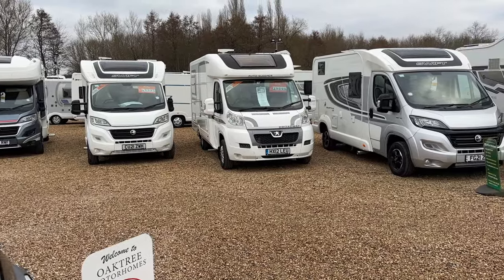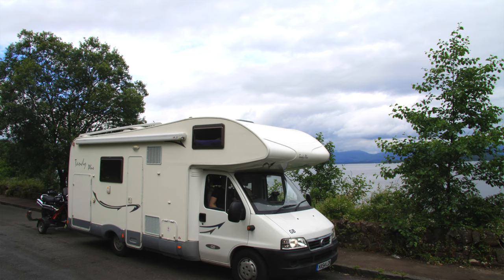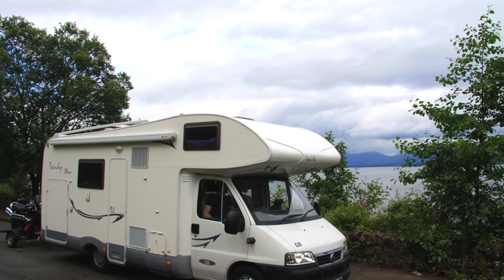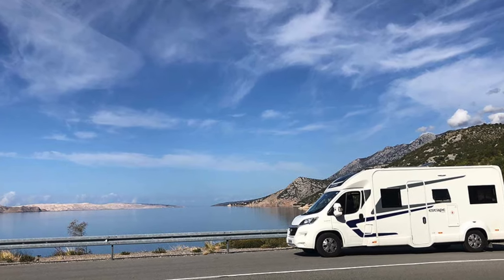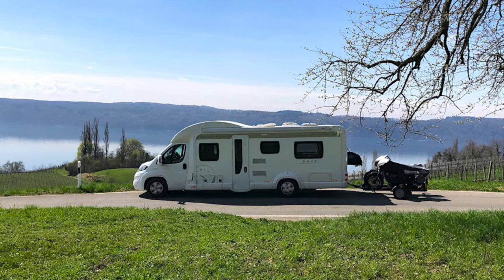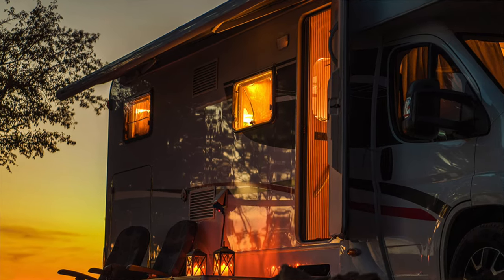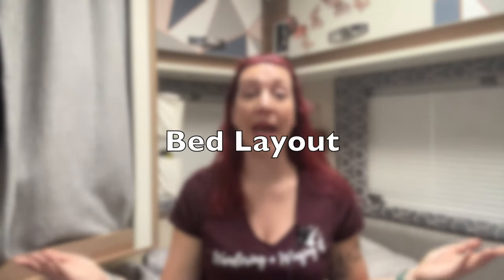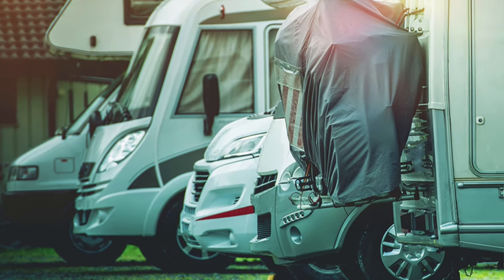Buying a used motorhome or campervan? WATCH THIS FIRST!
Thinking of buying a used or second-hand motorhome or campervan? Not sure what to look for when looking around motorhome dealers? Here are some tips to help your motorhome buying experience go smoothly.

Don't forget to download your FREE motorhome buying checklist and decision matrix

And you can get more tips for buying a motorhome or campervan

Any questions? Drop them below and I'll do my best to help.

ABOUT WANDERING BIRD

In 2018, I quit my job as an air traffic controller to travel in a van. That's adulting, right?
Since then, I've spent most of my time living in a motorhome, touring the UK and Europe, sometimes with my husband, sometimes with my daughter and sometimes enjoying solo female vanlife (well, with my dog, Mac!)

Wandering Bird was created to help motorhomers and campervanners make the most of their time on the road.
We share weekly tips, tricks and reviews to encourage and inspire your next adventure,  whether you're a complete motorhoming beginner, or a more experienced owner looking for new ideas or places to visit.

You can also get access to our free resource library, full of motorhoming checklists, road trip itineraries, van life tips and more.